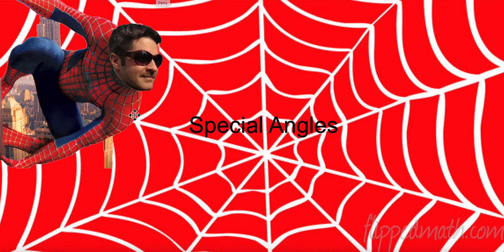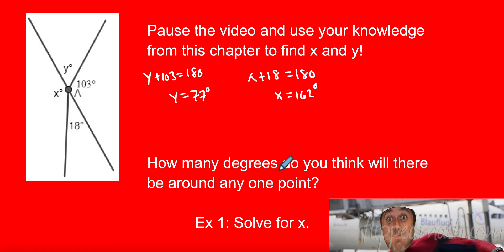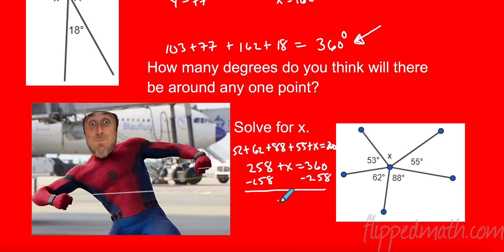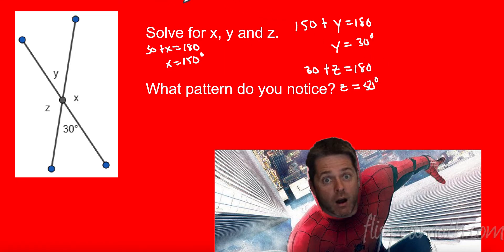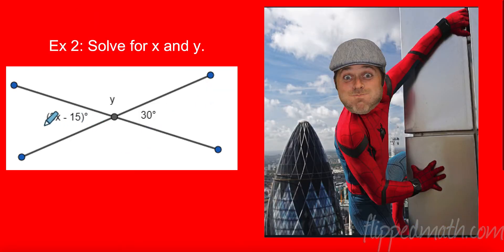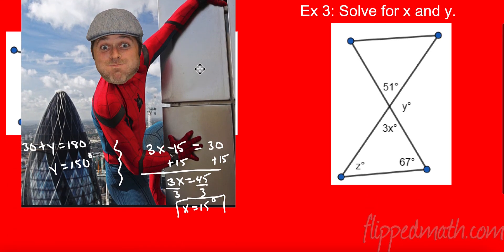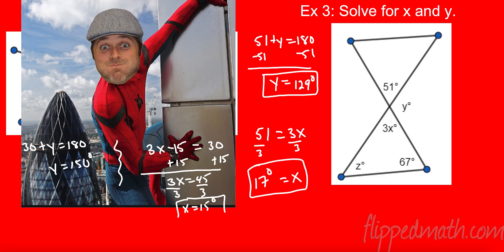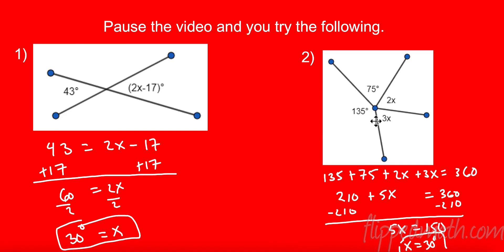Math 7 – 14.3 Special Angles